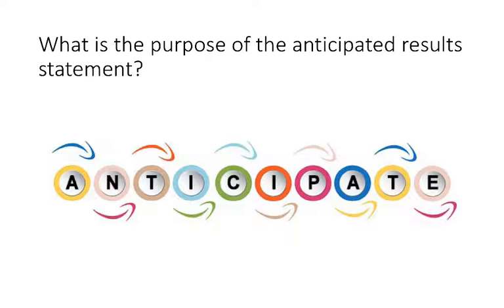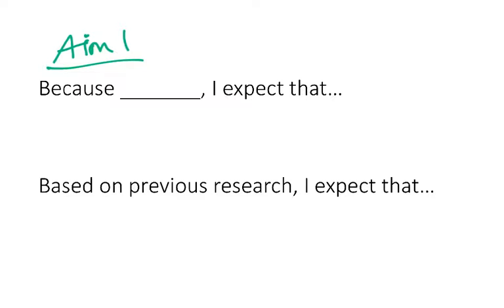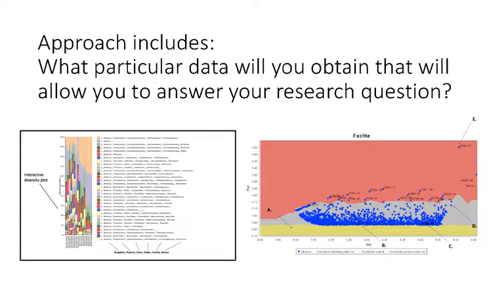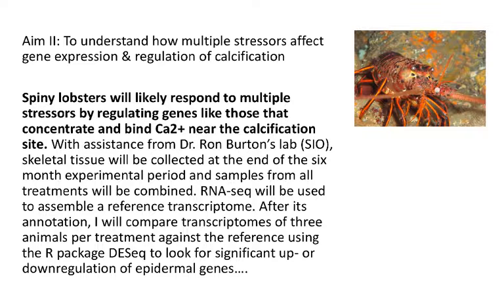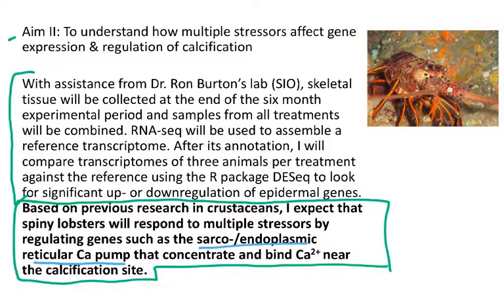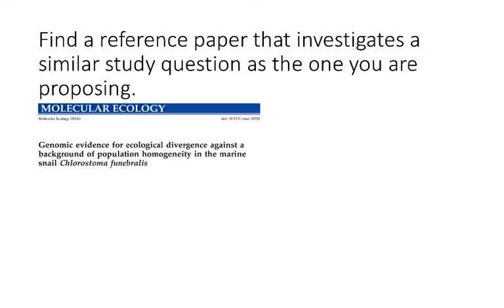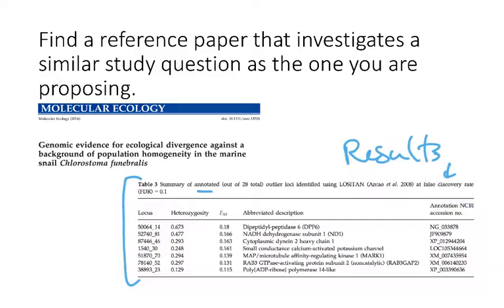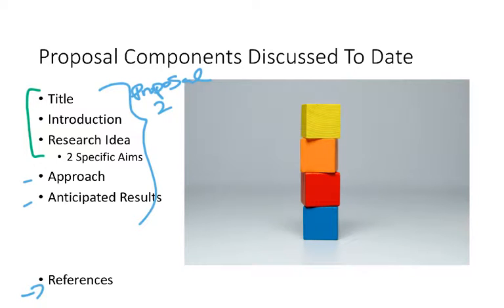BIO178 Week 8 Proposal Anticipated Results Logistics